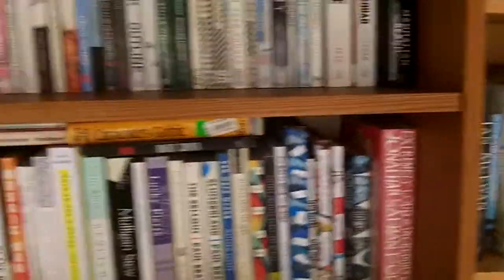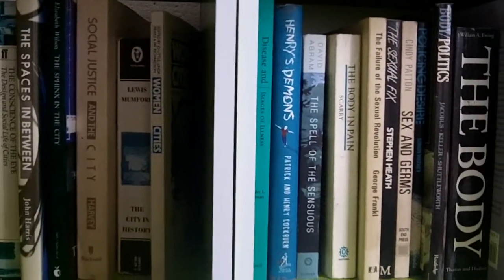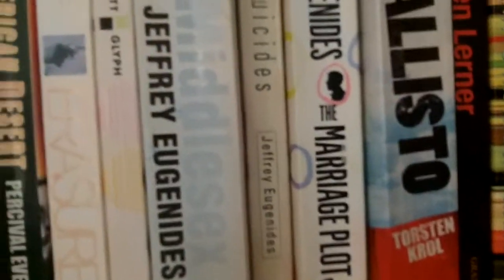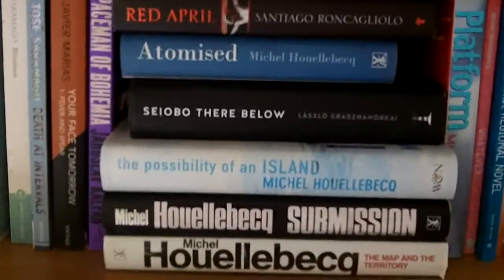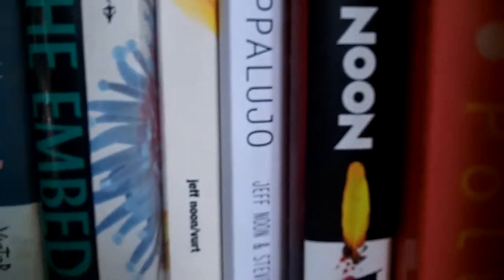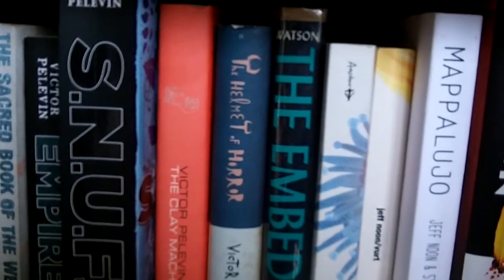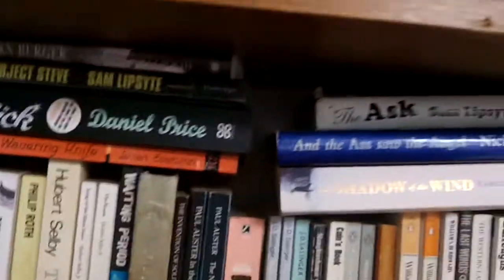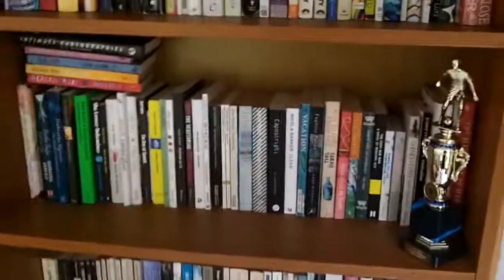A to Z Author Tag (Men)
The second part in my Author A to Z tag deals with male writers. For the female version of the tag

I also take you through my revamped shelves as part of the tag, now that I have finally cured my overcrowding crisis.